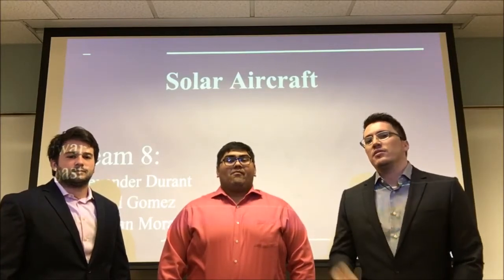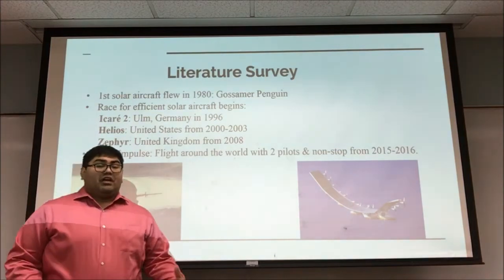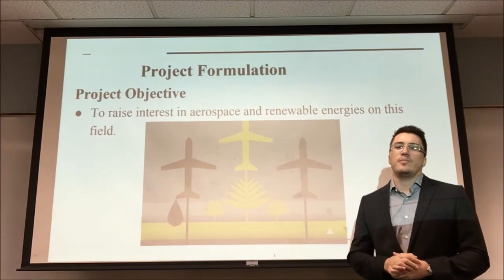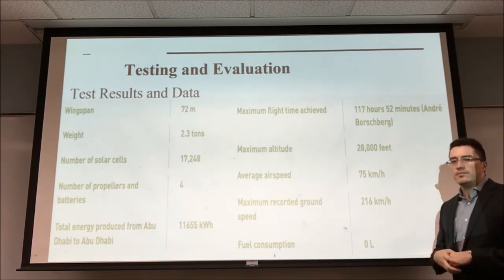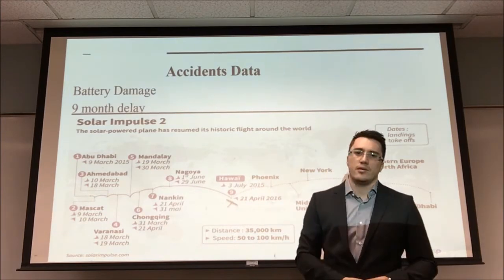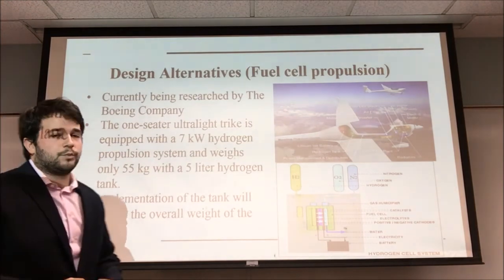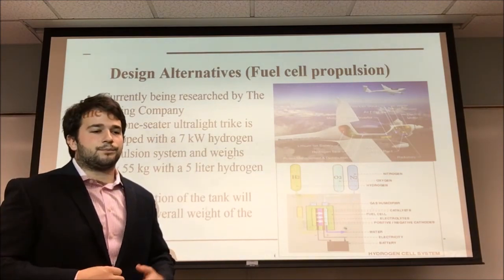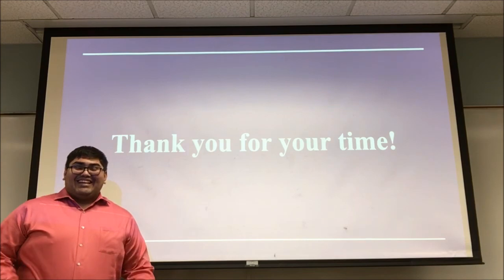Team 8: Solar Aircraft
Edward Gomez, Alexander Durant, Sebastian Morales

In today’s world, we face a major engineering challenge in creating a solar aircraft. An efficient design for a solar aircraft would allow us to travel economically and without having to pollute the environment at the rate modern airplanes do.

As part of the 14 Grand Challenges of Engineering in the 21st Century, as stated by the National Academy of Engineers (NAE), the team intends to:

● Analyze the past and present of solar cells and aircraft
● Formulate efficient design alternatives to the solar aircraft.

Our team is motivated to learn more about solar energy, its benefits, and the current challenges to make it an economical source of energy for planes, homes, and even cities. As aspiring mechanical engineers, we wish to further investigate how the solar aircraft technology works.

This project also allows a team-based environment where we can gather different ideas in order to create a report that details the current situation on solar aircraft and where we can take it within the next few years.

Project Presentation
EML 4501 Mechanical Design II